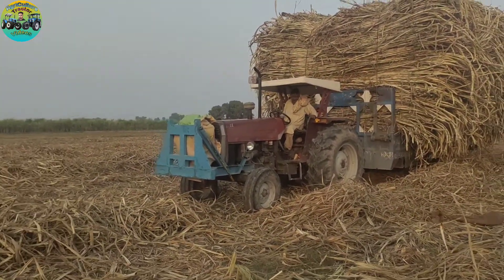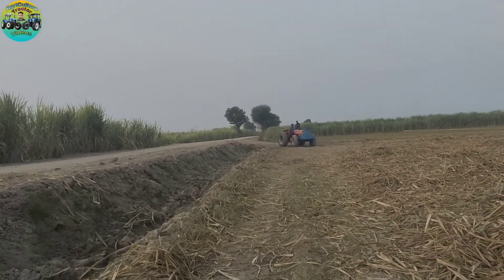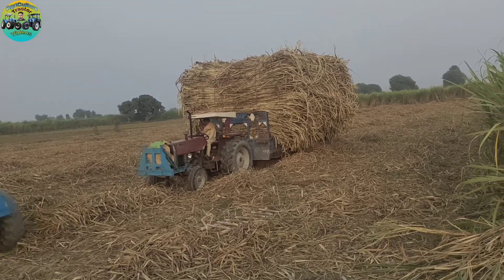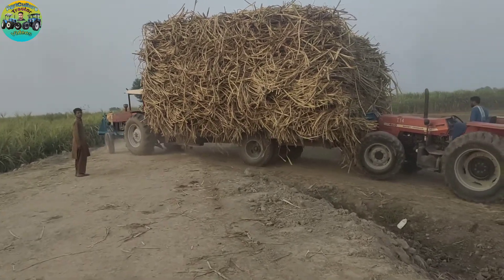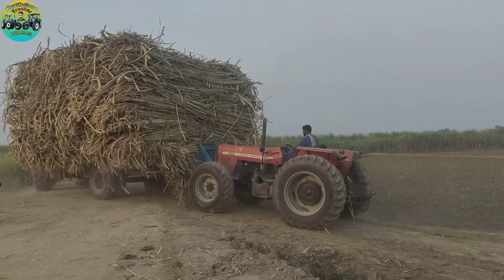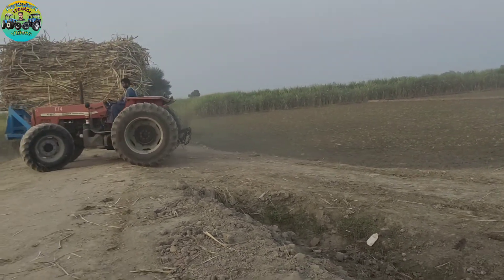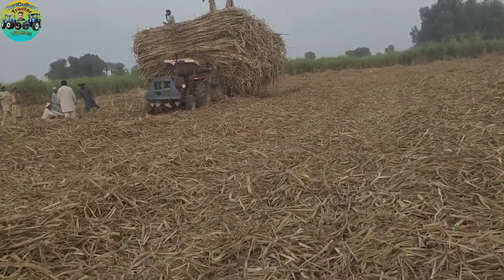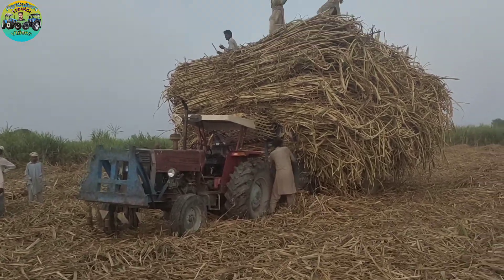Mf 385 Stunt & Stuck In Muddy Field & 4x4 Mf 480 Keep help it